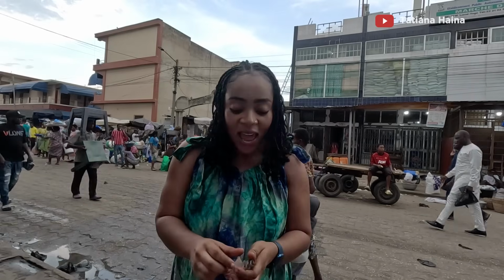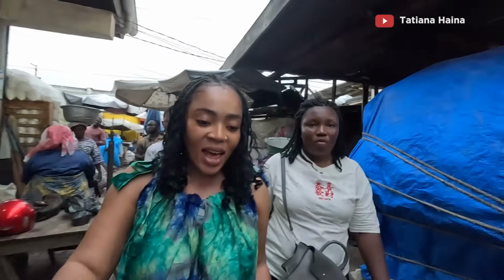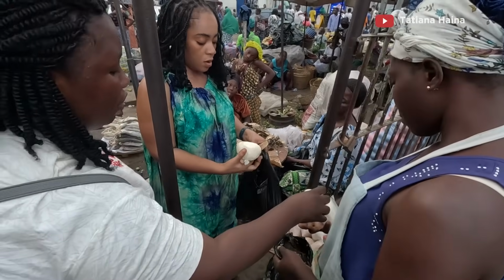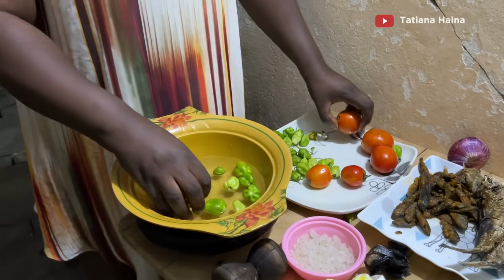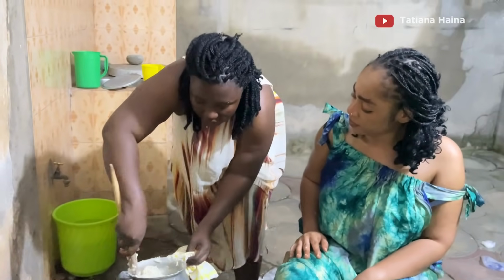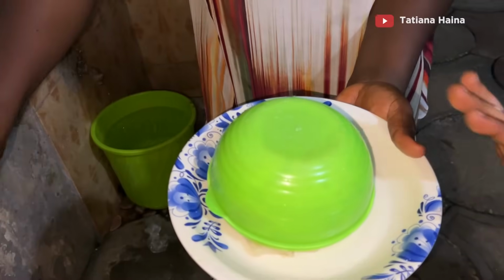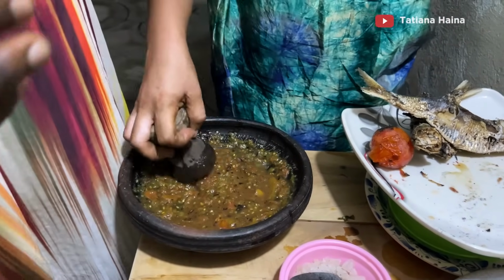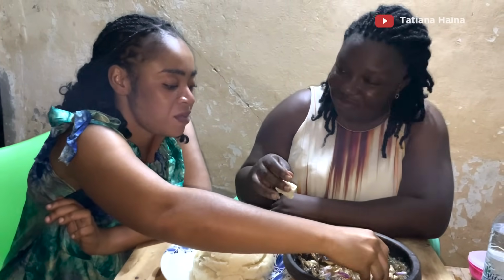What $ 5 can get you in a Togo Market \ cost of living a small Country in West Africa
What $ 5 can get you in a Togo Market\ cost of living a small Country in West Africa with @josephinemichelletv9723